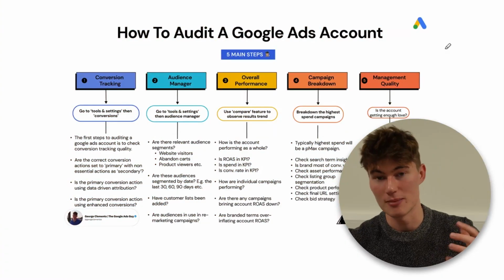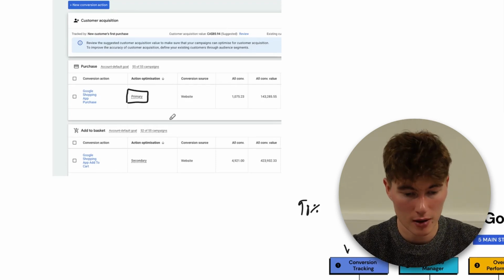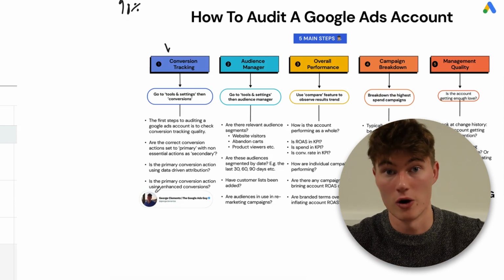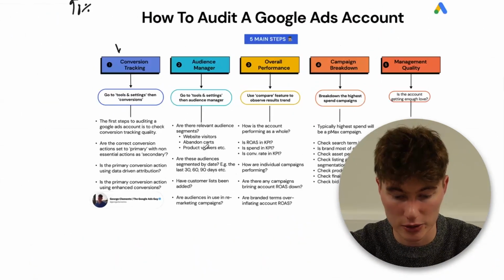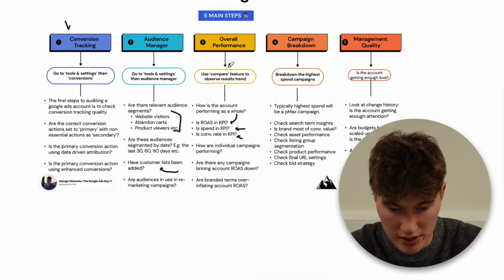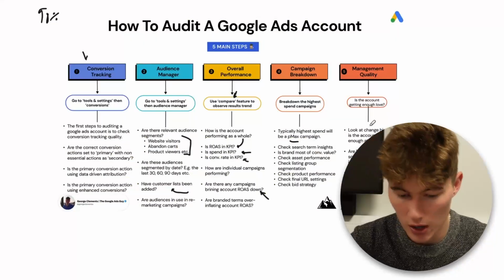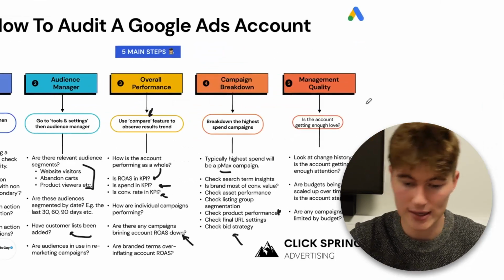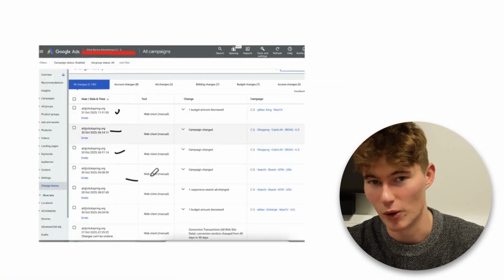How To Audit a Google Ads Account (Full Guide)